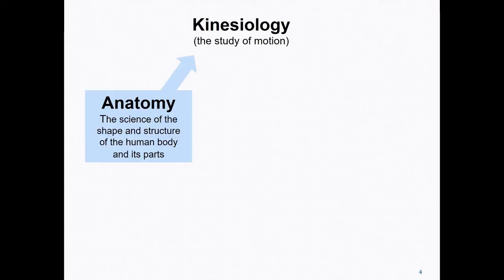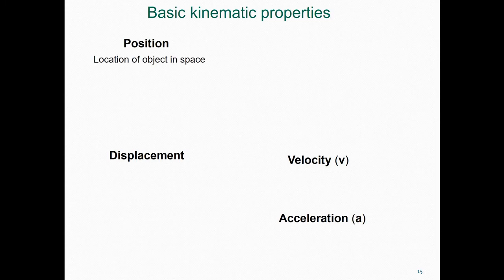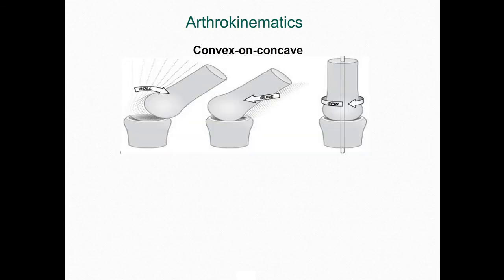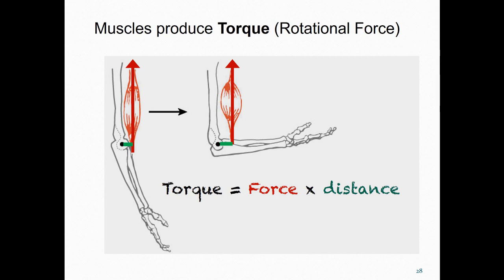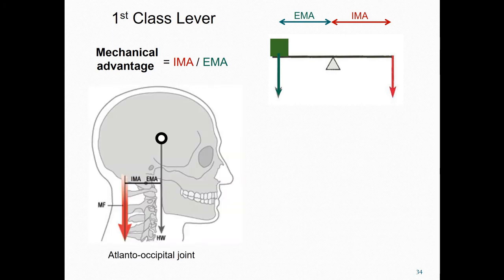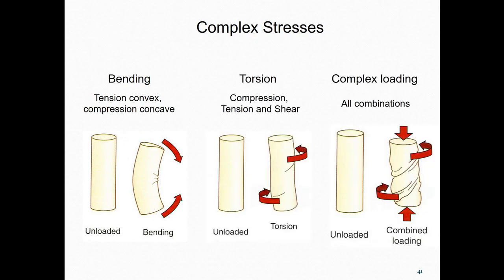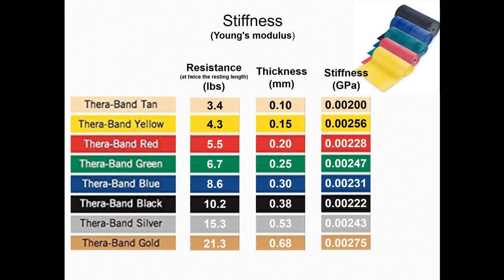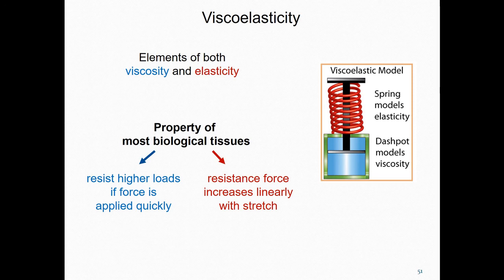DPT 5430 - Lecture 1 - OLD